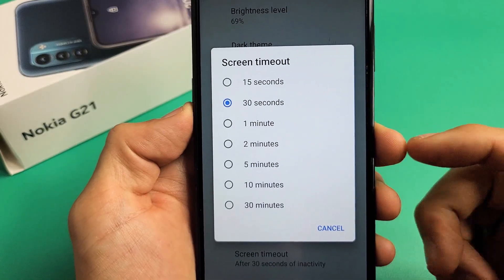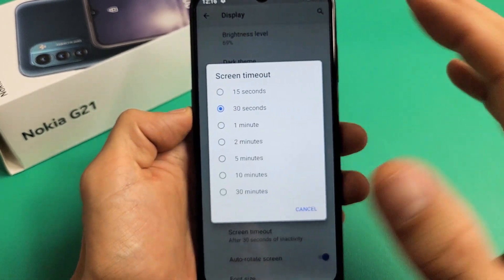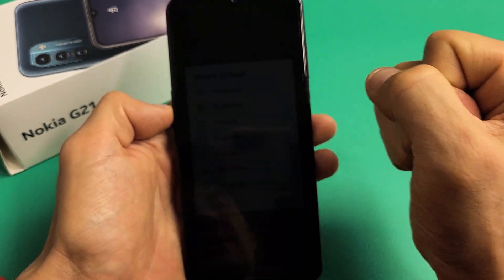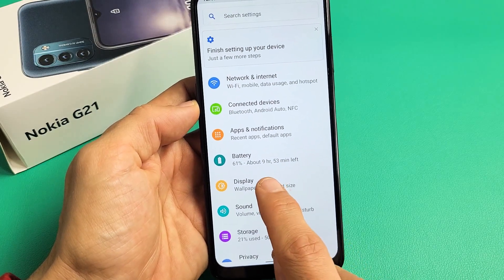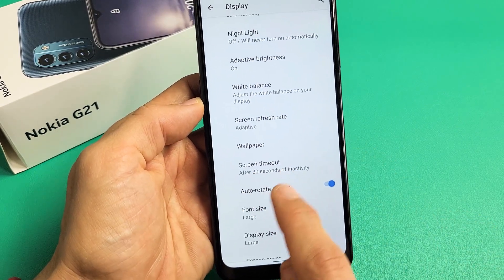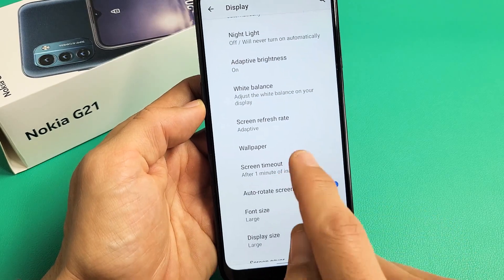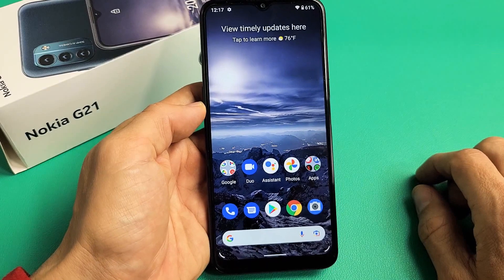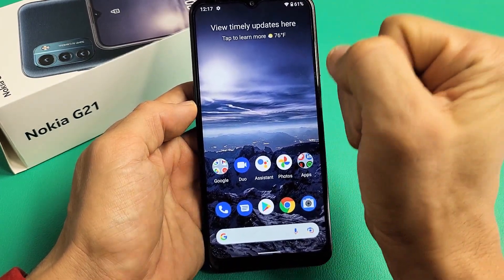Nokia G21/G20: How to Change Screen Timeout before Phone Sleeps/Locks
I show you how to change the screen timeout time on the Nokia G21 smartphone (same for G20) before it sleeps/locks from no activity. Hope this helps.

Nokia G21 Dual-SIM Factory Unlocked International Version